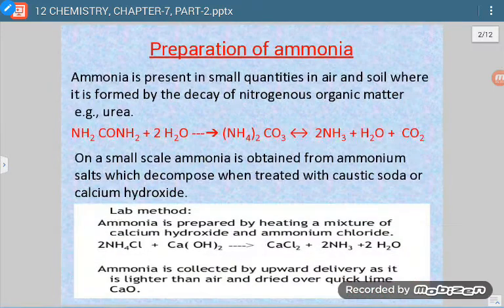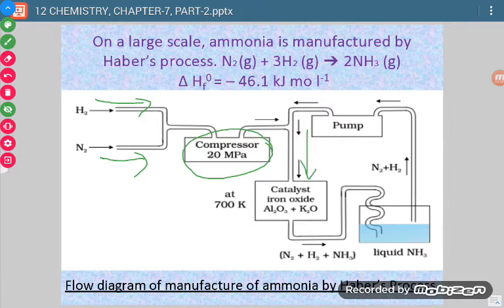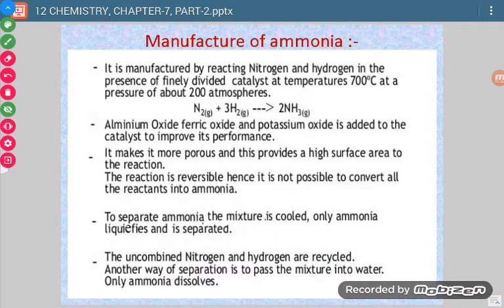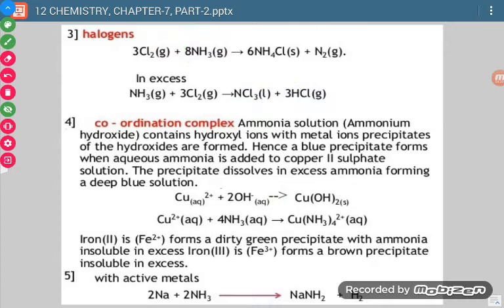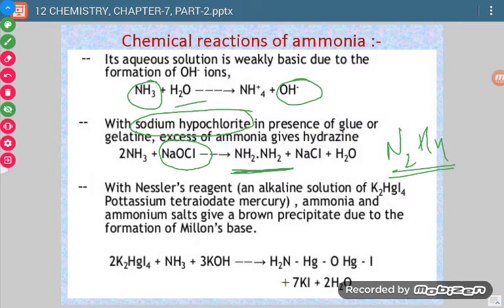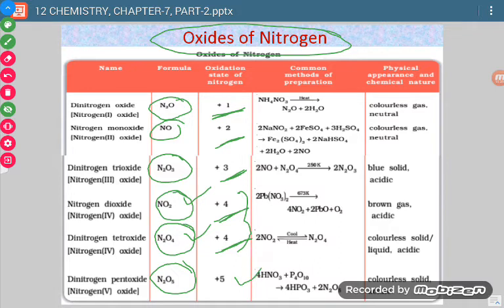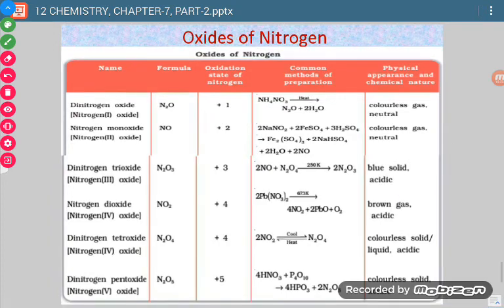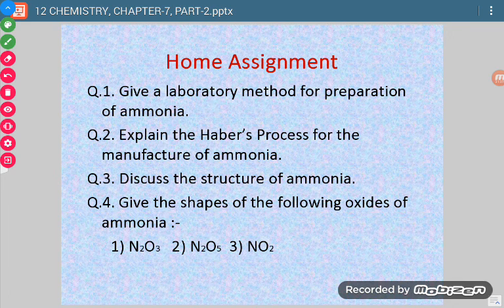12 chemistry, chapter-7, part-2 by pushkar sood, JNV raisen, m.P.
Prepation and properties of ammonia, haber's process, oxides of nitrogen and their structures